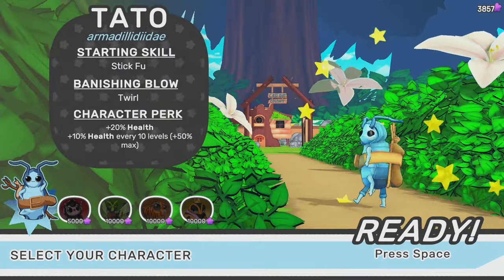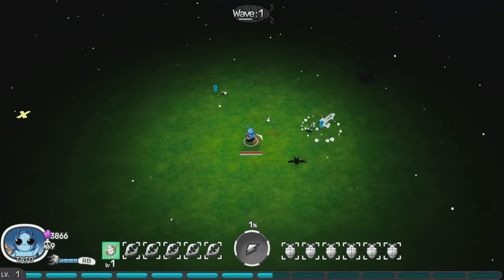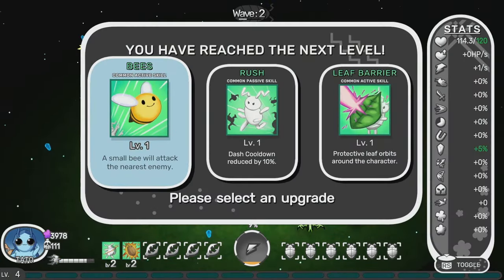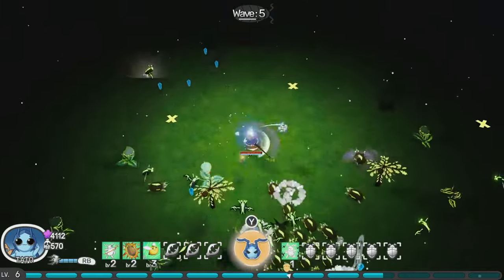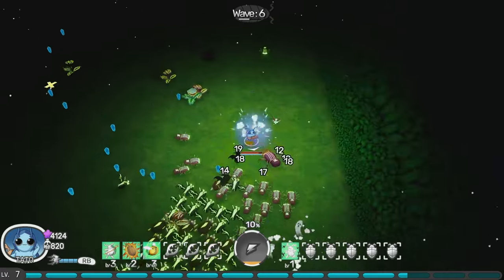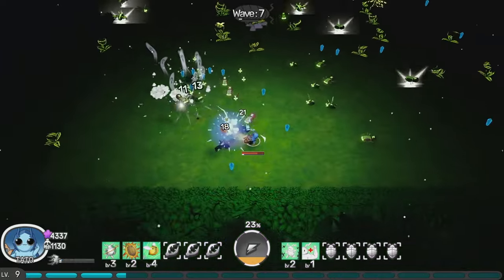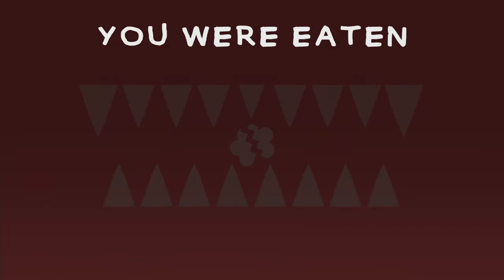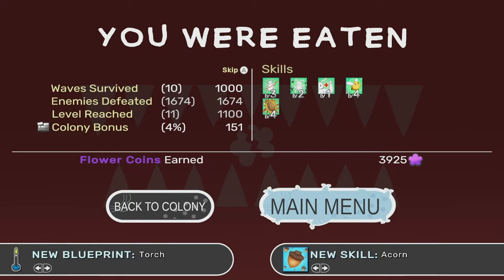Base Building Combined With Roguelike Horde Survival | Cast Out Colony Early Access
Cast Out Colony combines roguelite and bullet-heaven action with robust town-building elements. Choose from various characters, fight hordes of foes, and grow your colony, which in return grows your stats, offering a unique twist on the survival genre

BrandedTamarasu
Jamesen
Ian